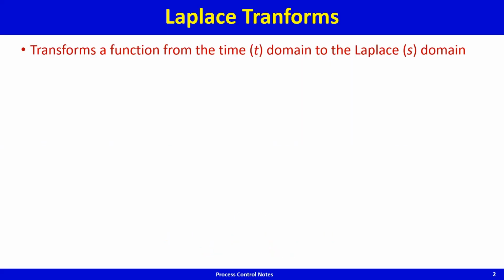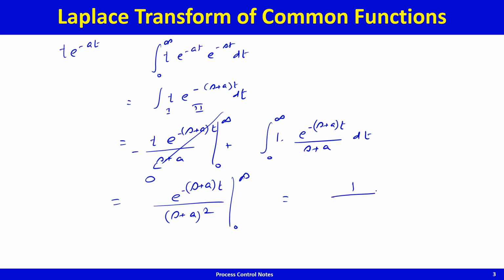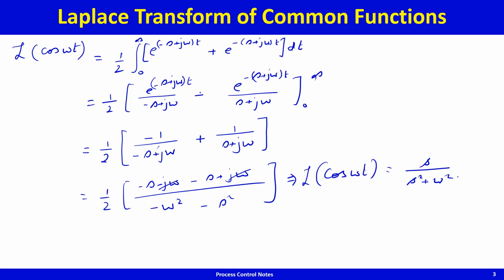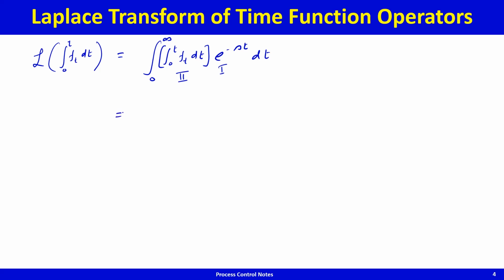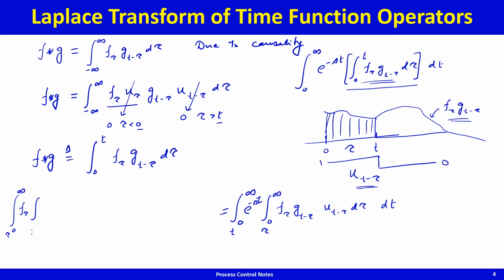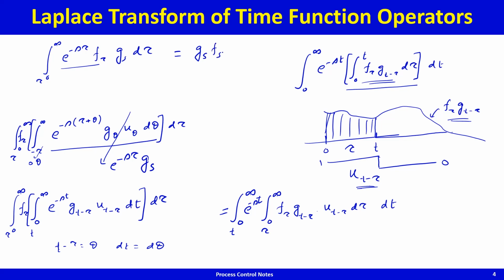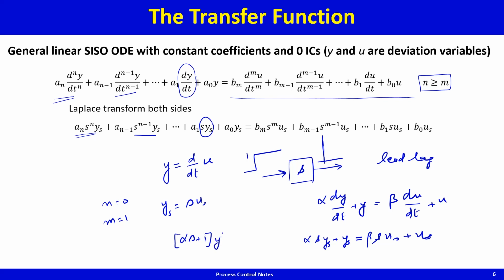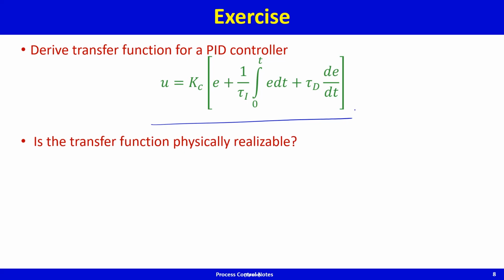Module 4.1.1 Lecture 18